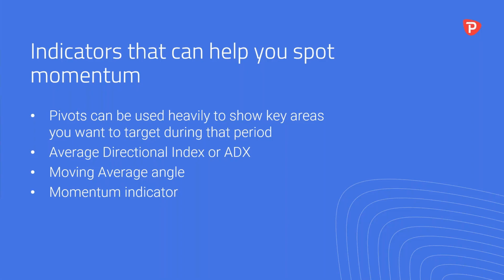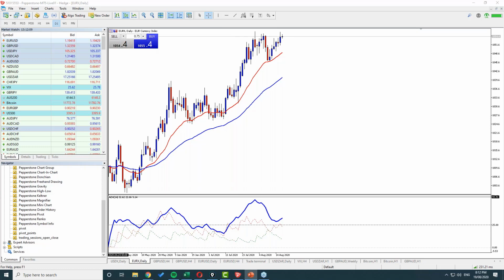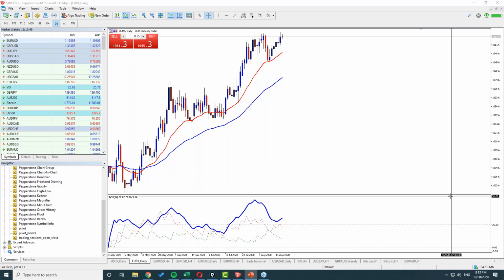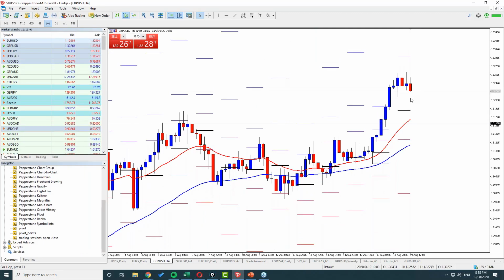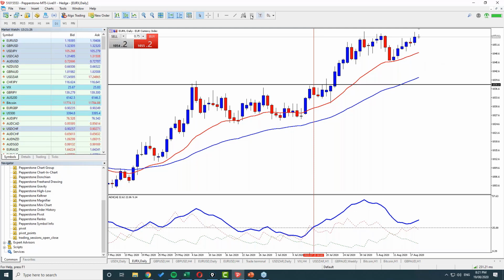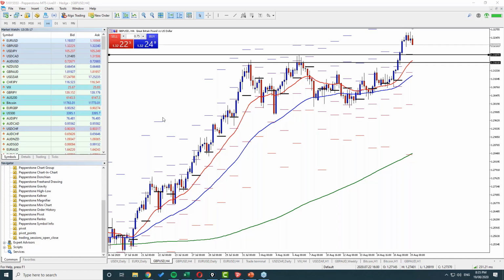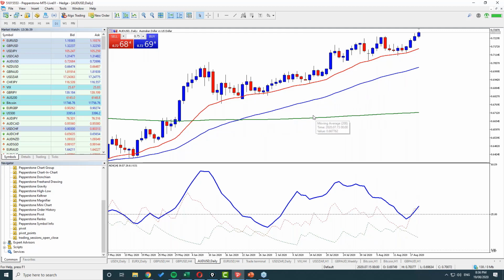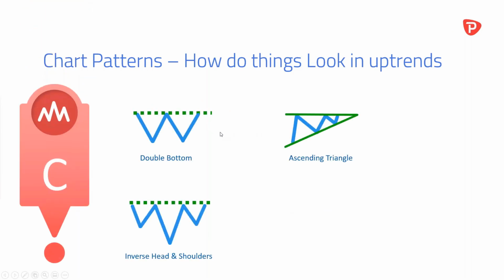Advanced momentum day trading strategies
In this exclusive webinar replay we cover advanced strategies for momentum day trading.